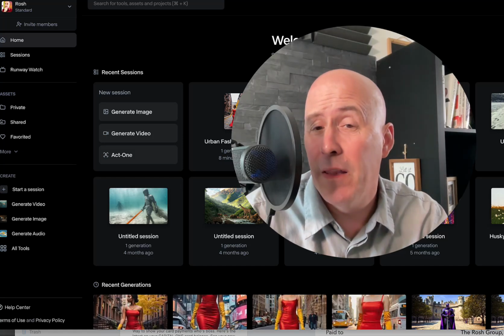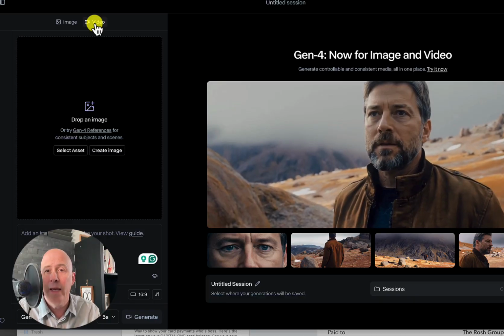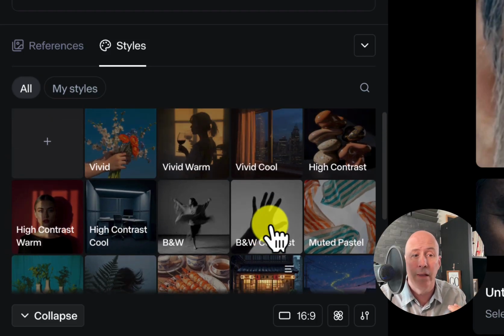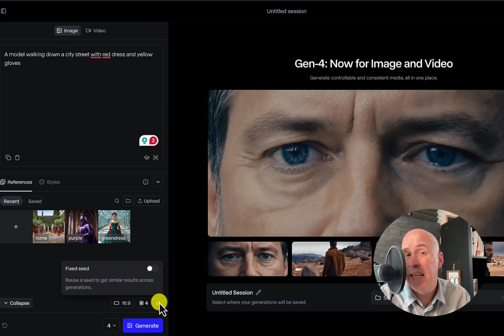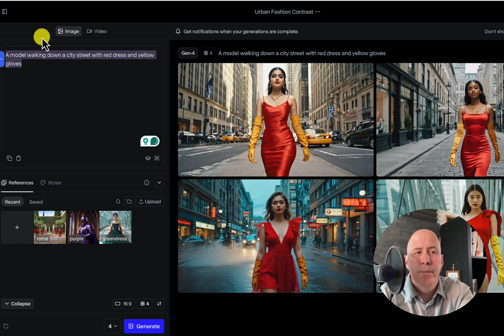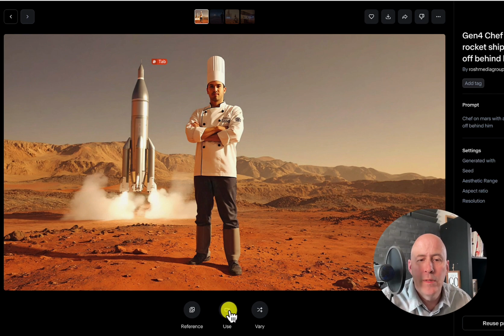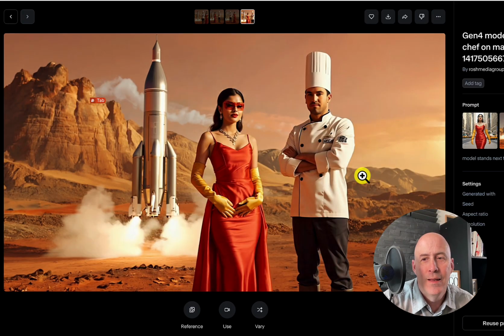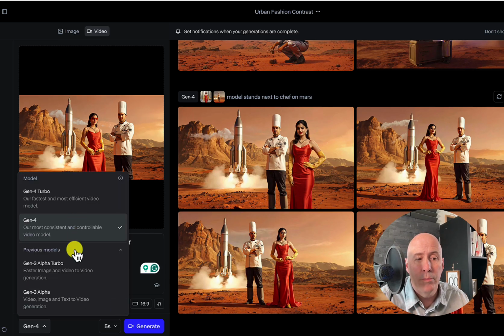Runway AI Gen 4 Image - Image References, Combine and Create AI Video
Runway Gen 4 Image - Image References and AI Video. Runway has made a number a excellent updates. Starting with Gen 4 Images and the reference images, you can create and combine higher quality images and turn them into video.

Your Creative Entrepreneur Show Hosts:
Bryon Scott